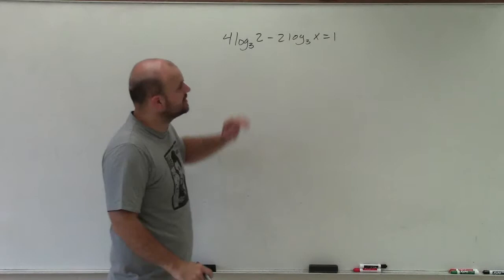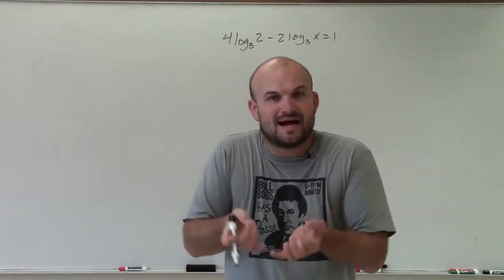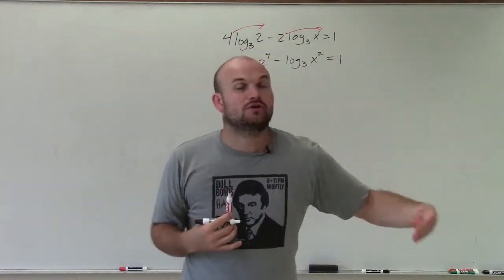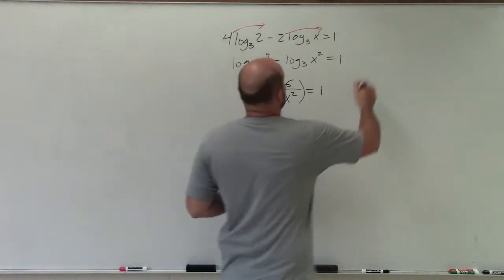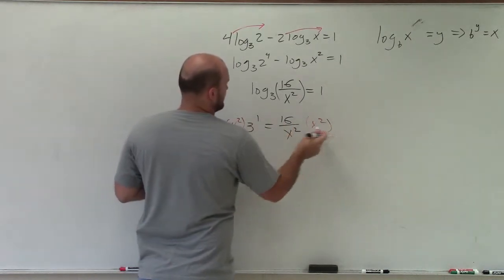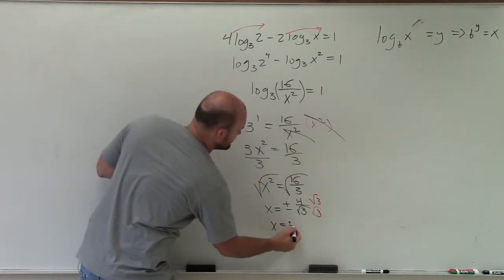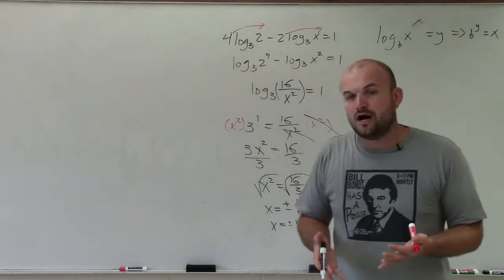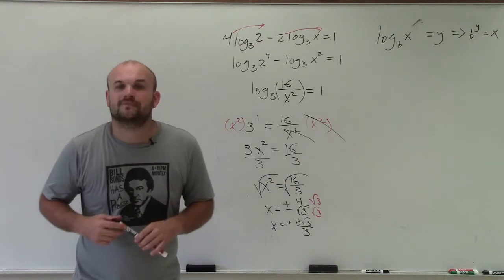Tutorial-How to solve a logarithmic equation with an extraneous solution ex20, 4 log3(2) -2log3(x)=1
In this video playlist you will explore how to solve logarithmic equations.  To solve logarithmic equations it is important to first simplify your equation so that you either have an isolated logarithmic equation on one side or a logarithm equal to another logarithm.  To simplify a logarithmic expression we will use the properties of logarithms to condense our expression to one logarithm.  Then we will use inverse operations to isolate the logarithmic expression.  Once we have a logarithm isolated we can convert the equation to exponential form to solve for the variable.  If we have an equation where a logarithm is equal to another logarithm then we will use the one to one property remove the logarithms from the equation and solve the equation.
4 log3(2) - 2log3(x) =1